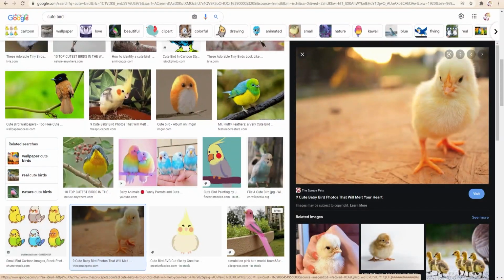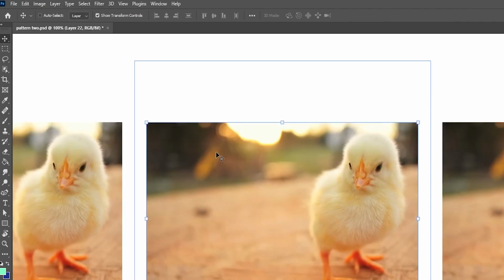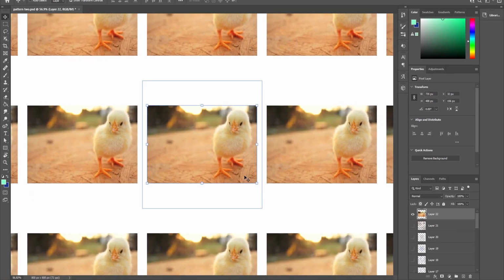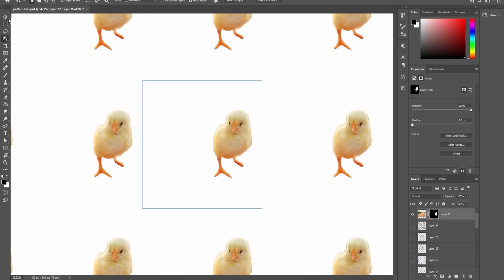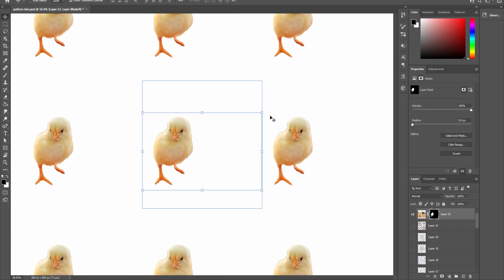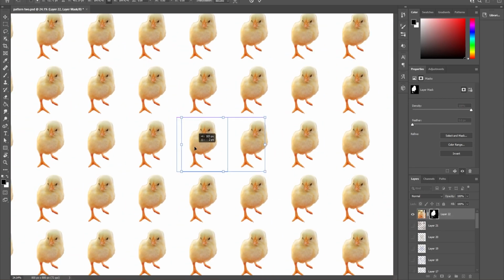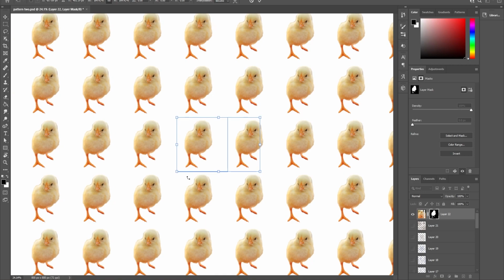Art Path - December - Week 1 Deep Dive Step 3